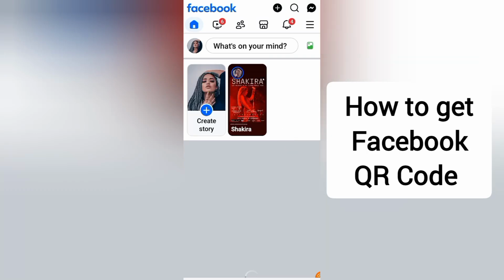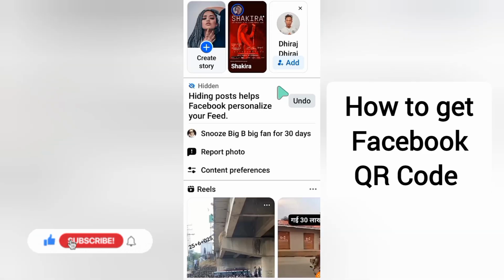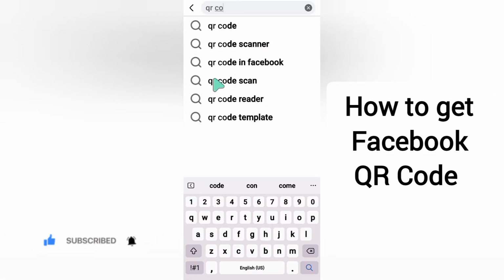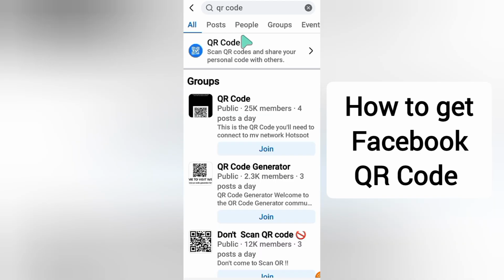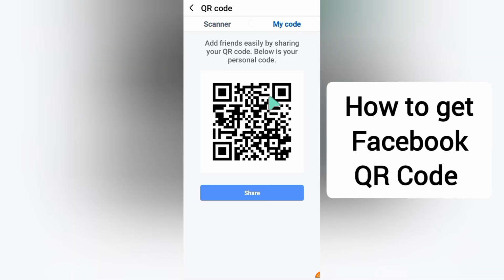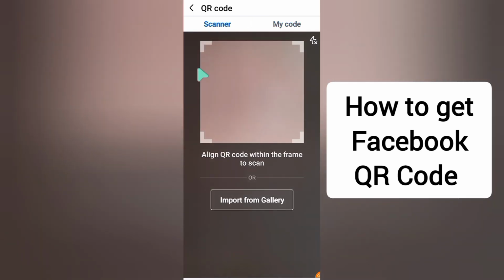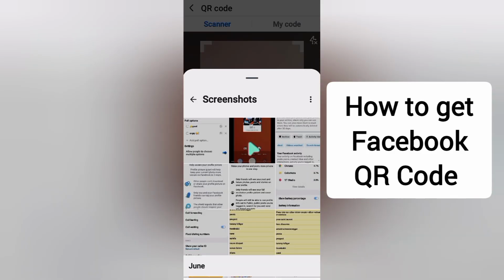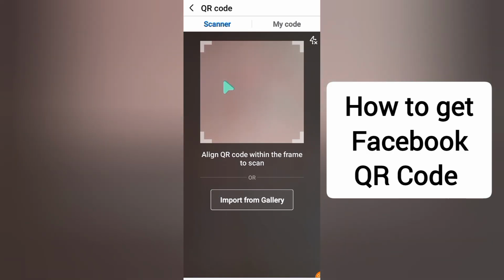How To Get Facebook QR Code In Mobile | How To Generate Facebook QR Code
Here in this video, I'm gonna share the step by step process to find your facebook qr code in mobile.